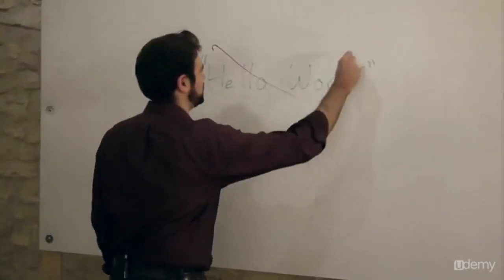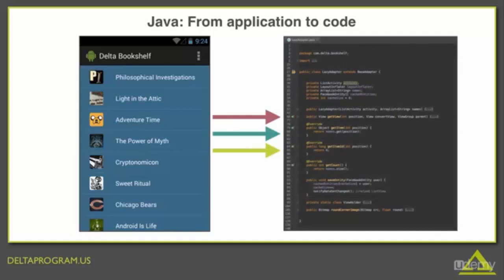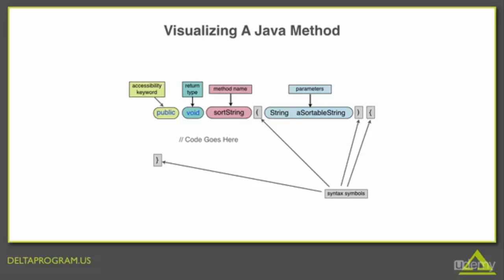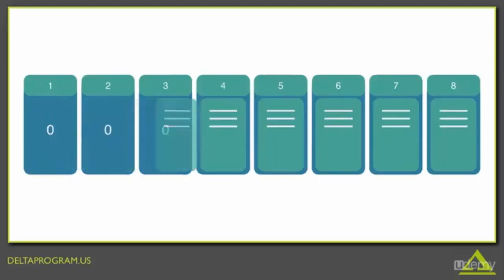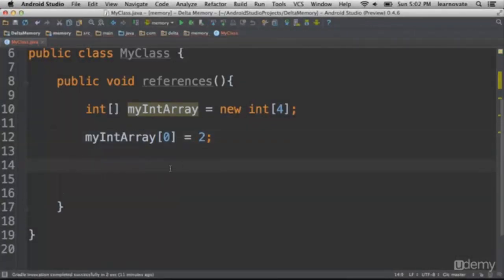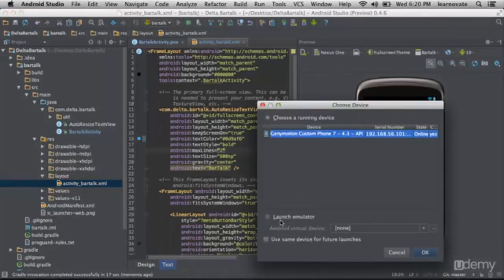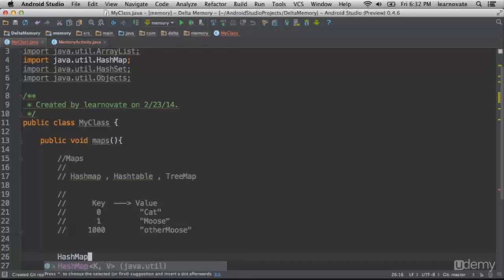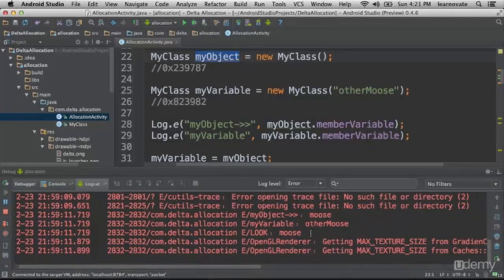Learn complete android development within 1:30 Hour